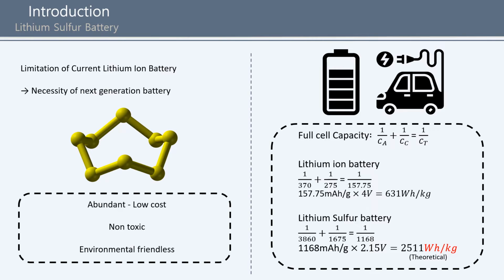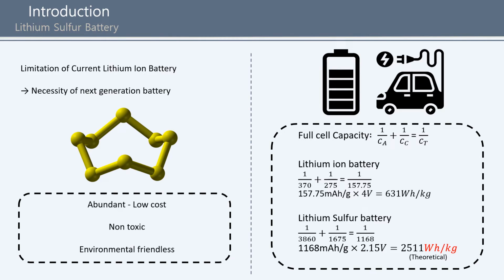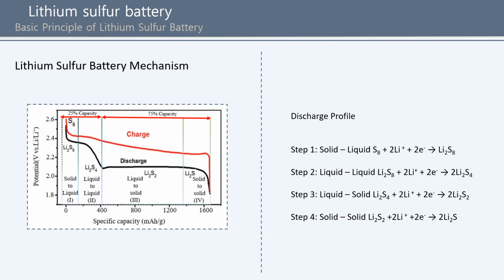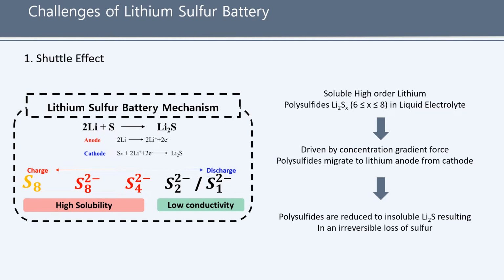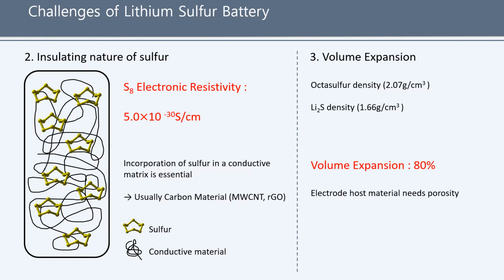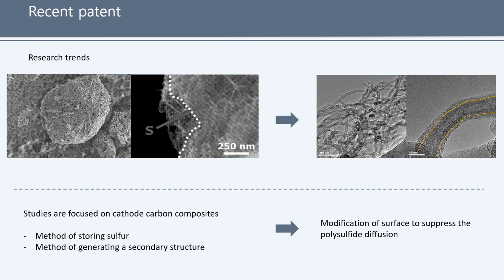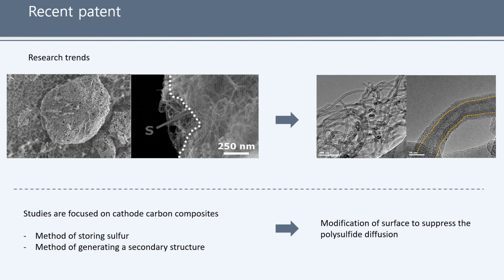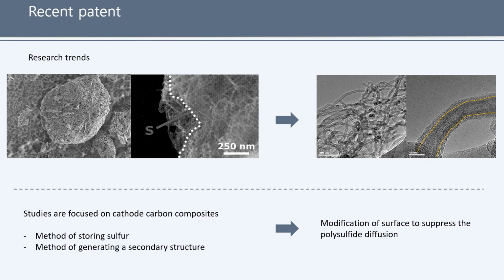2022-1 화학공학산학연구1 김원일